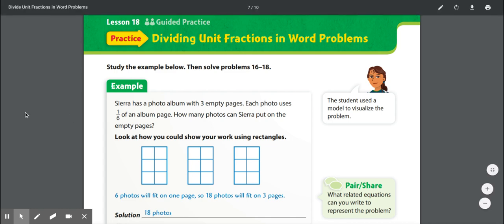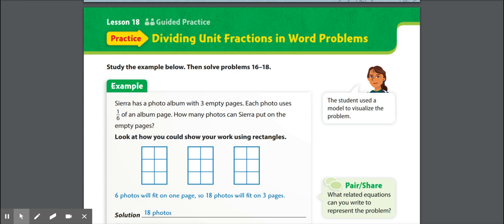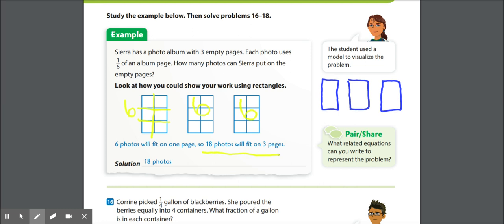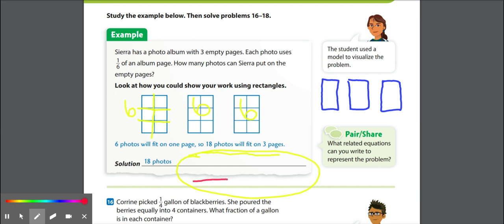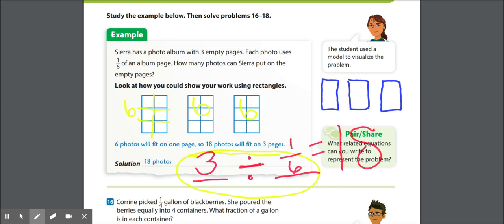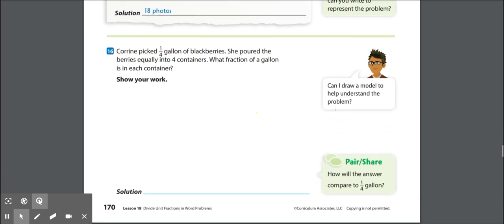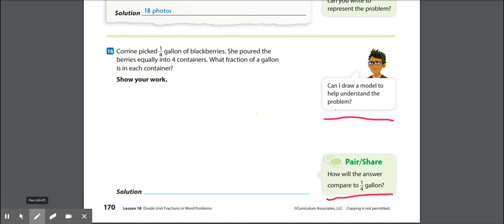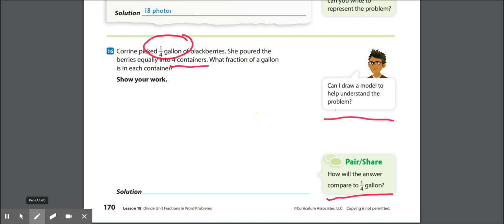Divide Unit Fractions in Word Problems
R.L. Day 4, Video 1